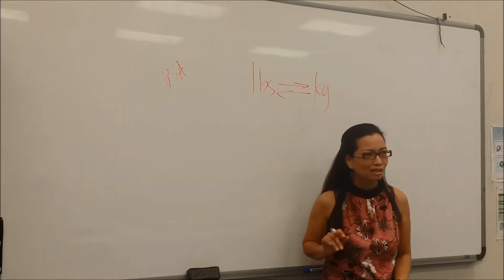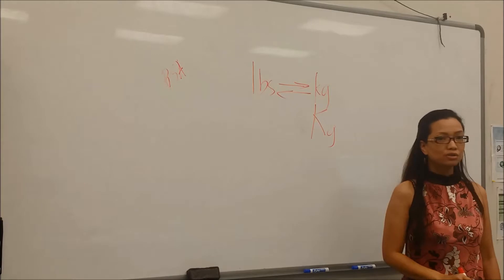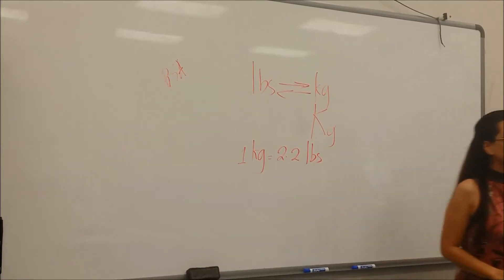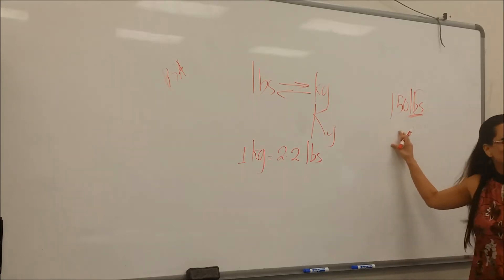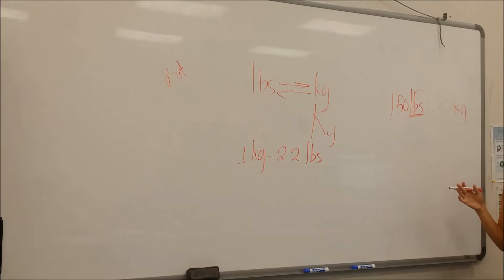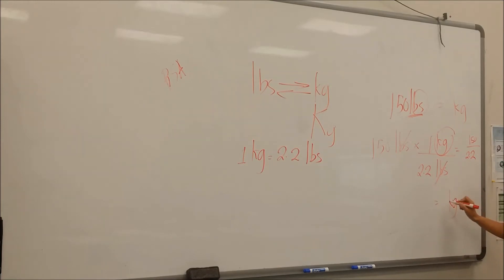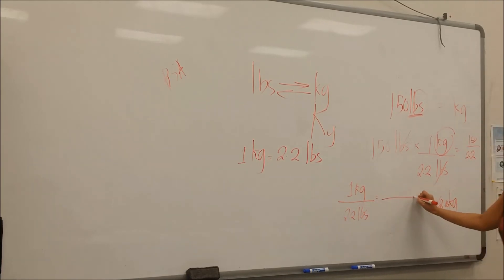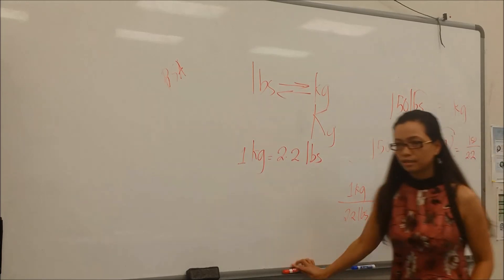Household to Metric: lbs - kg (wt)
If interested in a full review to prepare for the PTCB Exam or ExCPT:

Top 200 Drugs: Memorizing Made Ridiculously Easy: Memorize the Top 200 Drugs in Less Than A Week:

For CPhT Prep Mobile App (Android)

for an all-in-one PTCB or ExCPT app in preparation to becoming a certified pharmacy technician. This app has lectures, in videos and audios by notable pharmacy professors in the United States, e-textbooks and other references. It also has practice tests, study guides, flash cards, and games that one will find very useful in preparation for any pharmacy technician certification exam.

The app includes:

- Video Lectures on Sterile (USP 797) and Non-Sterile (USP 795) Compounding;
- Audio Lectures on Pharmacy Law, Retail Pharmacy, and Pharmacy Technician Roles;
- Flashcards;
- Direct Links to scheduling for the PTCB exam or the ExCPT, state requirements to become a pharmacy technician;
- Links to continuing education (CE) requirements and sources; and

Literally, EVERYTHING YOU NEED to prepare for the Pharmacy Technician Certification Exam (PTCB) and the ExCPT (NHA).

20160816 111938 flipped